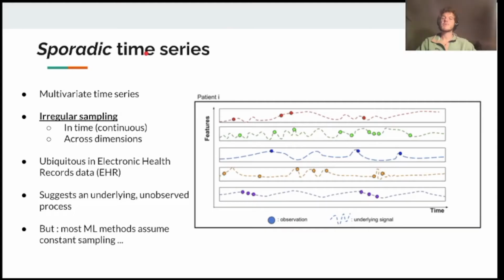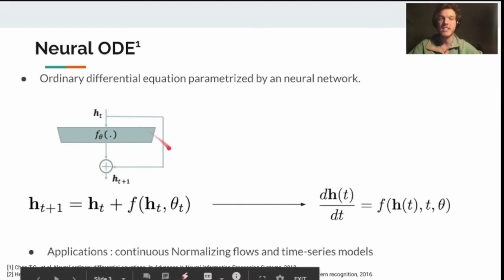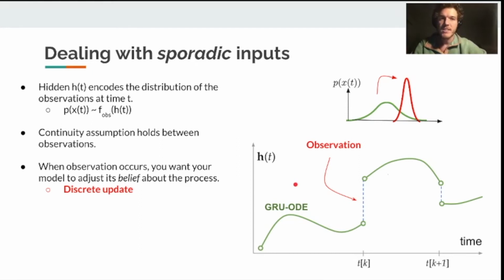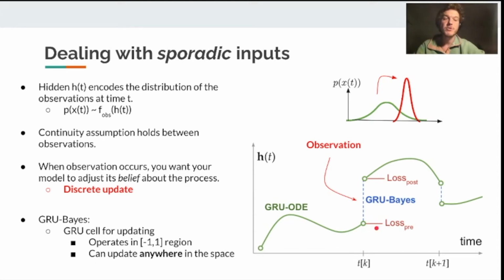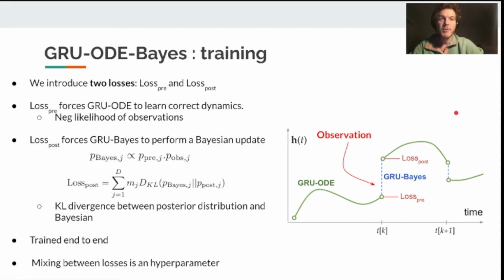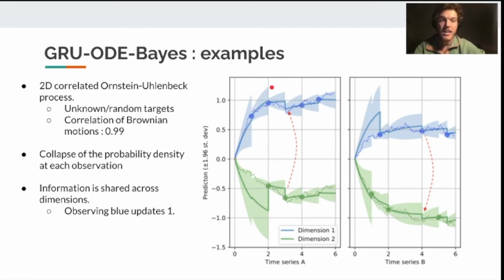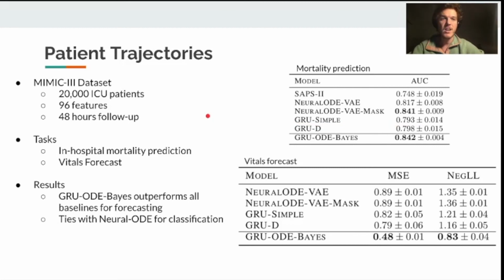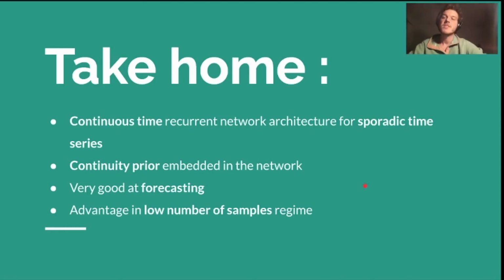GRU-ODE-Bayes: Continuous modeling of sporadically-observed time series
Edward De Brouwer, Jaak Simm, Adam Arany, Yves Moreau